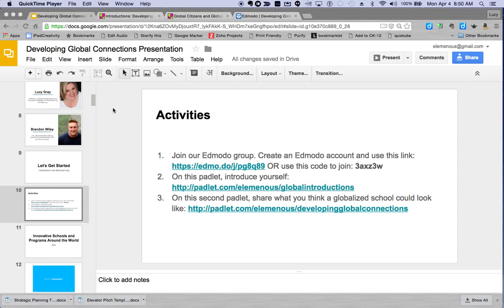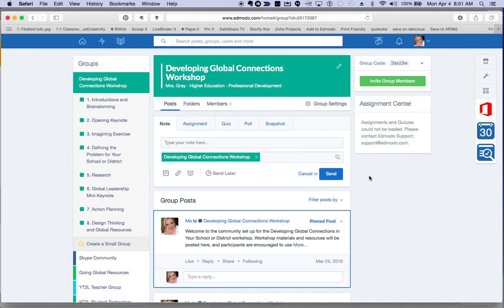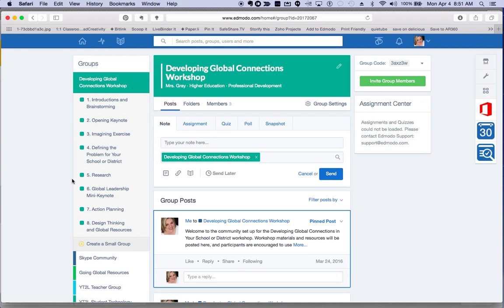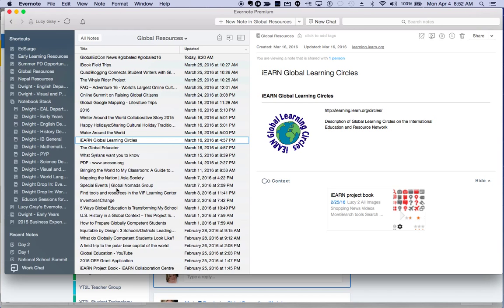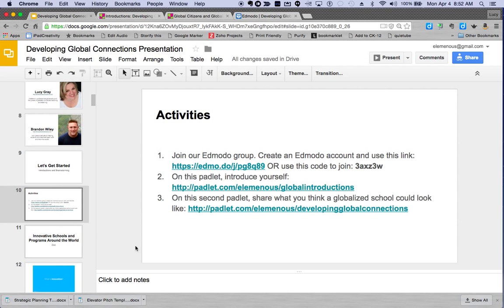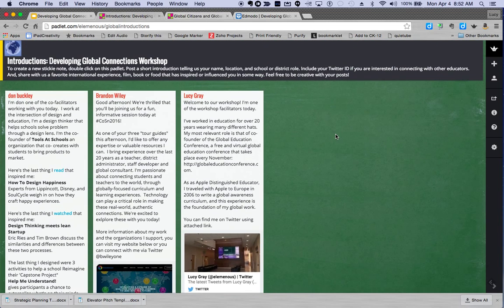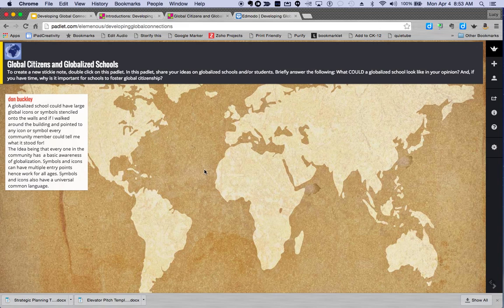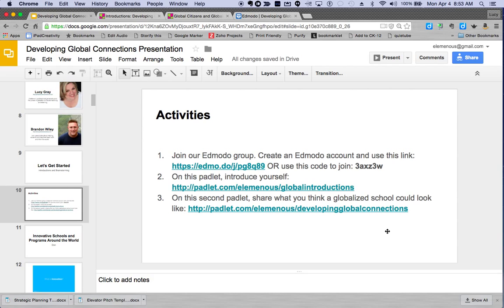Developing Global Connections Overview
Screencast for participants in our Developing Global Connections workshops!